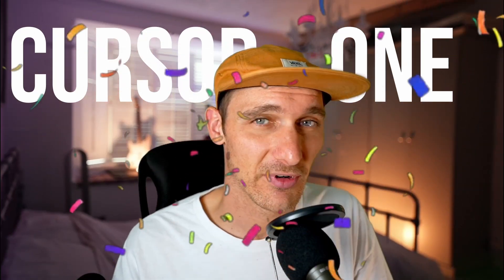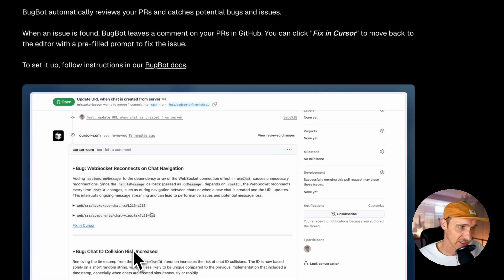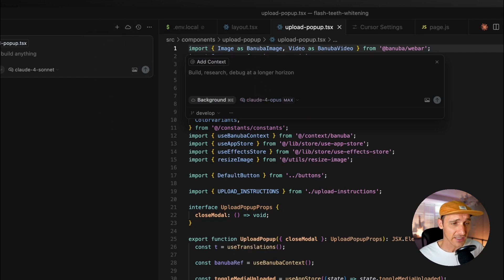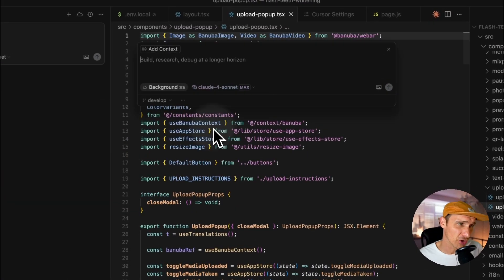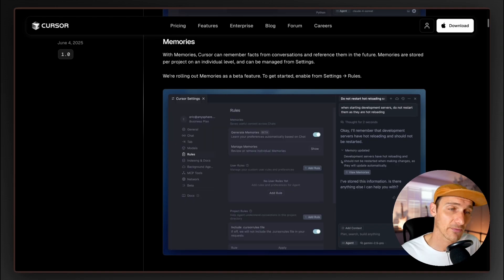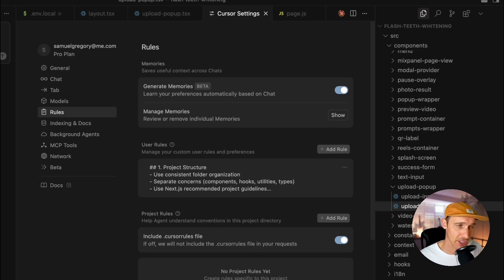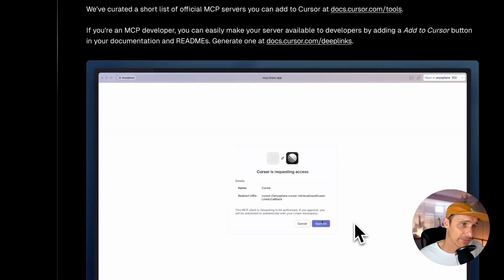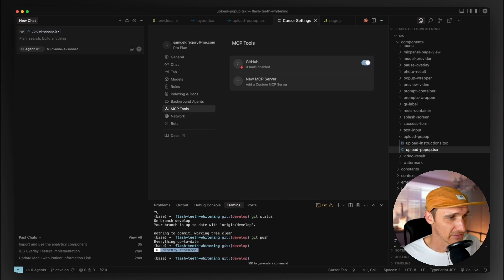Why Cursor 1.0 Just Made Every Other IDE Obsolete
Cursor 1.0 brings a slew of updates in it's first major release but there are a few features that I've got my eye on that I think are a bigger deal than we think.

The future of AI coding becoming clearer and these features will help you get ahead in the race to become a great engineer.

⏰ Timestamps
00:00 Intro
00:07 Cursor 1.0 - Bugbot
00:34 Cursor 1.0 - Background agents
01:40 Cursor 1.0 - Memories